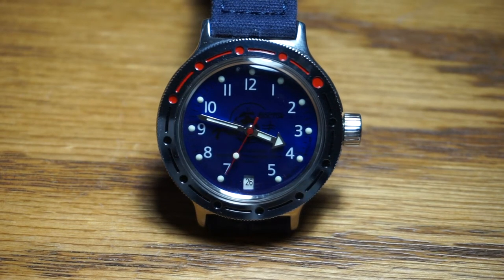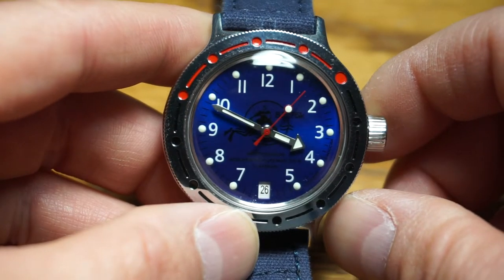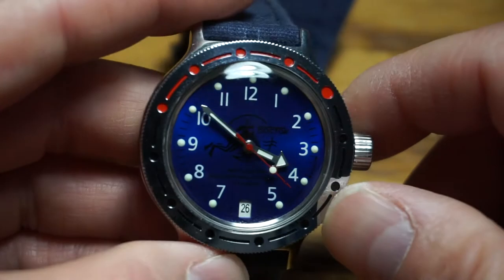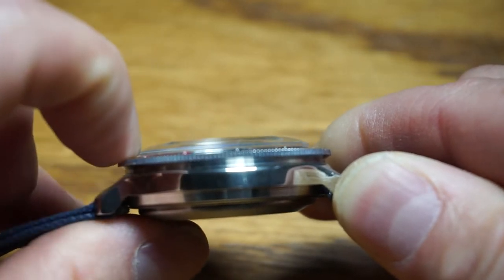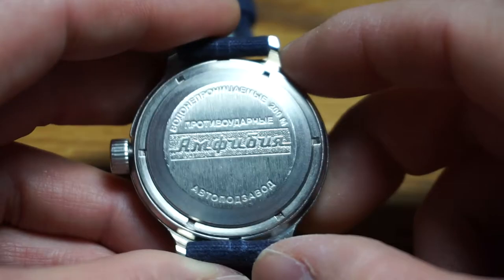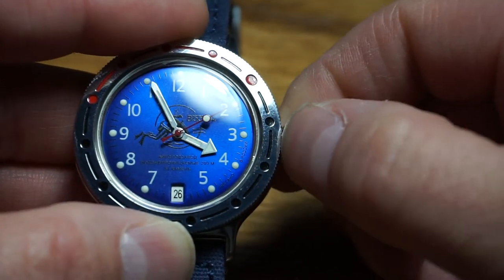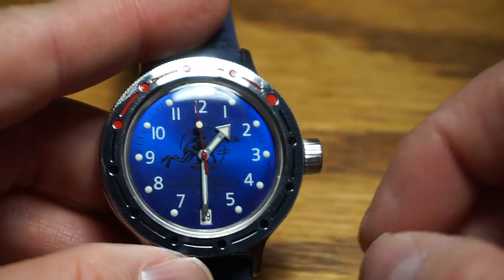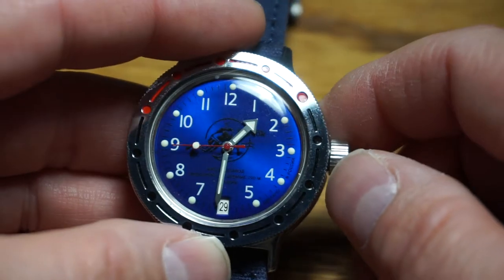Vostok Amphibian a fun, rugged, serious collectible $61 watch from Russia with love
Vostok, Bostok, Wostok whatever you call it this Russian made watch is very cool.
It may not be from Russia with love or ever featured on the wrist of a double agent but this watch can go from scuba diving to Sonoran desert in the same day and not miss a beat.